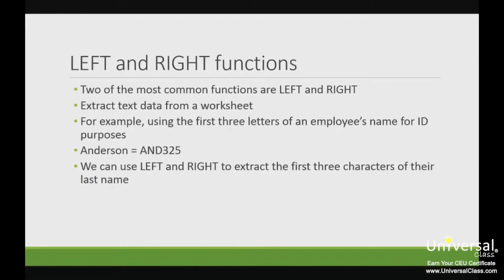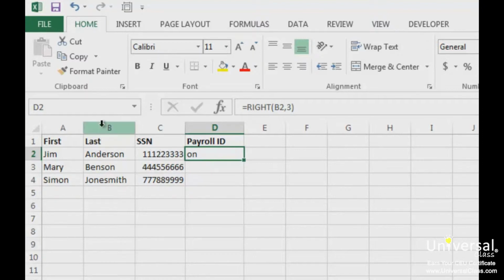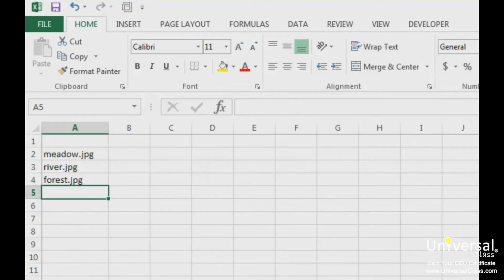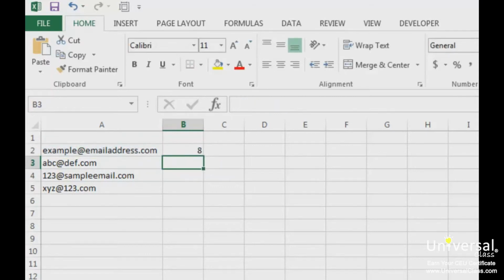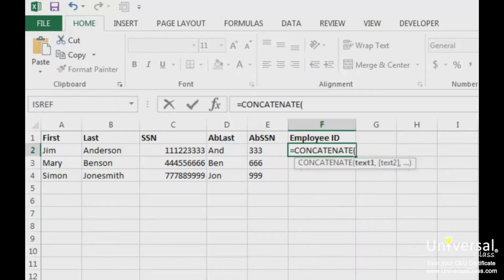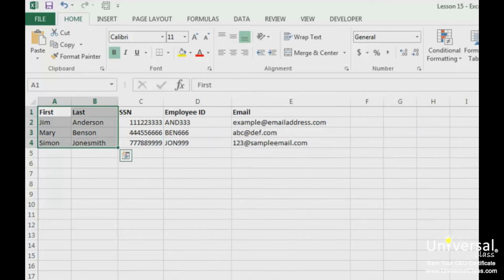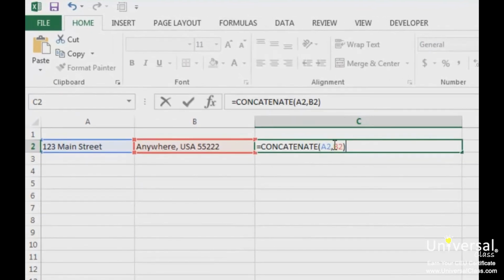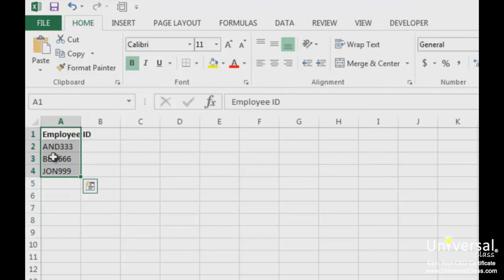Manipulating Text Tutorial in Excel 2013